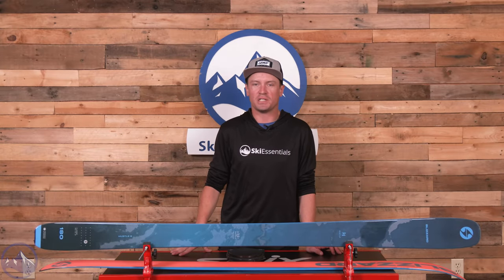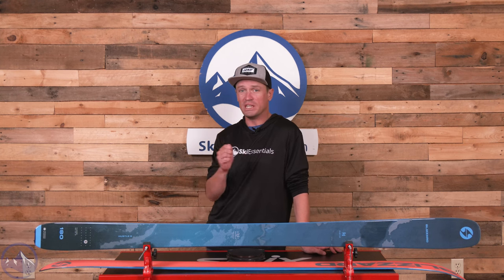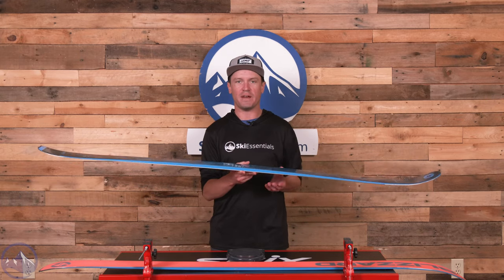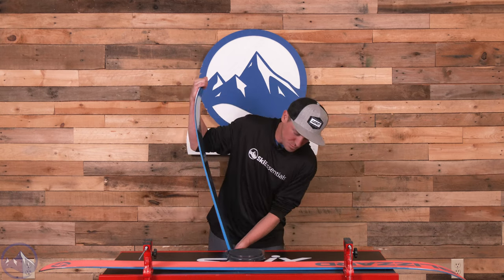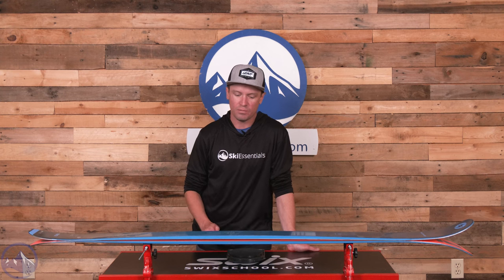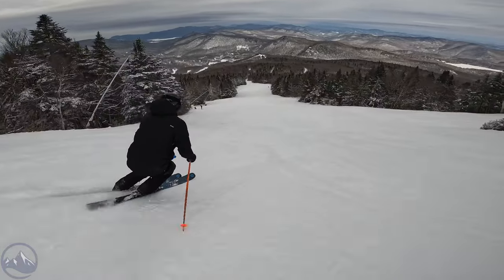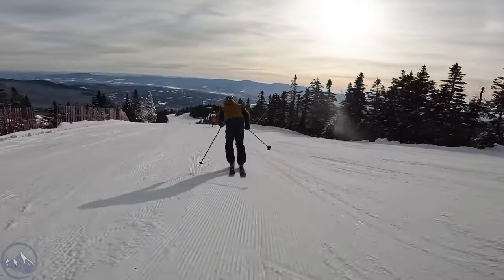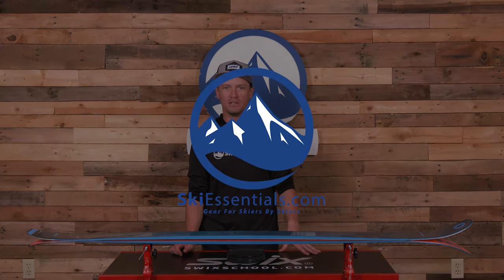2024 Blizzard Hustle 9 - SkiEssentials.com Ski Test